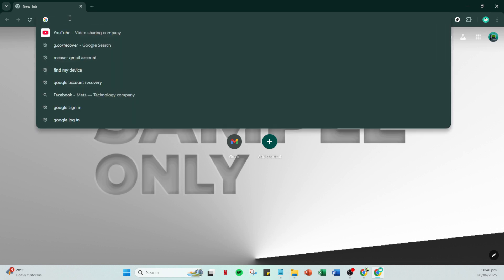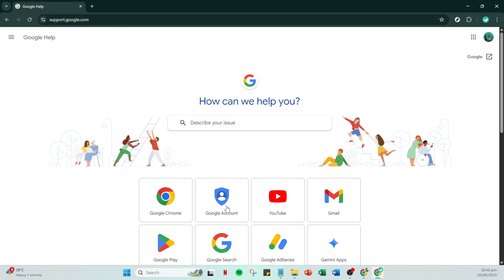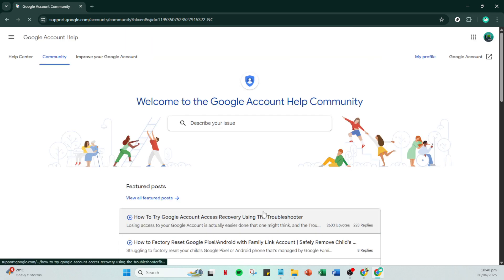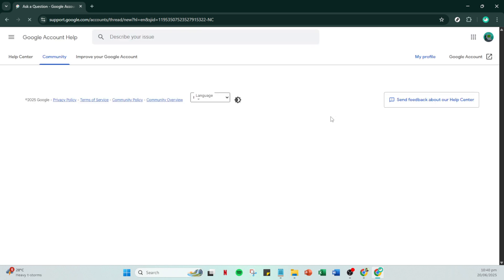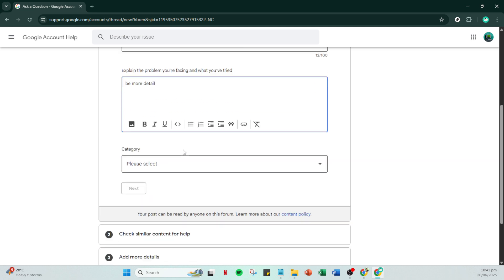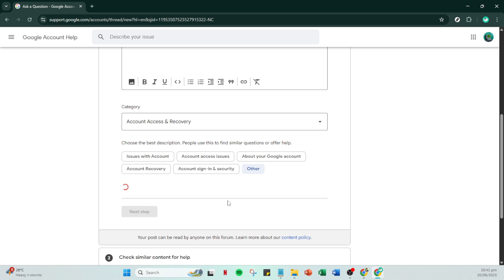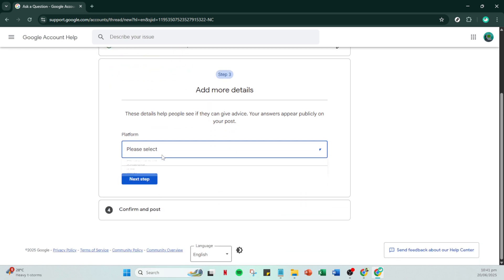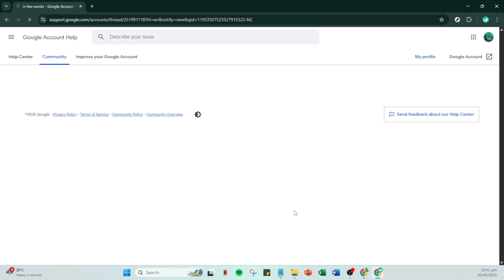How To Enable Google Account Disabled [2025 Full Guide]